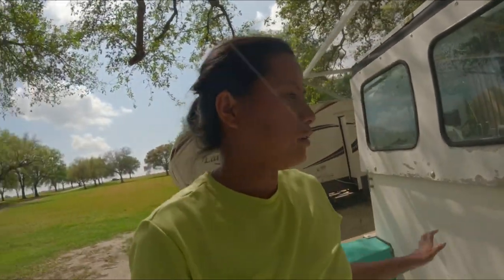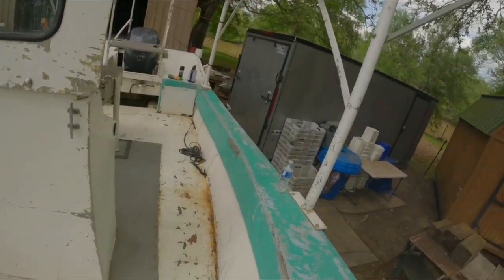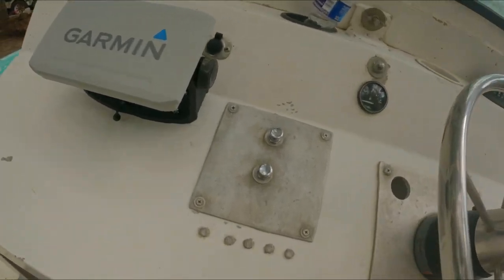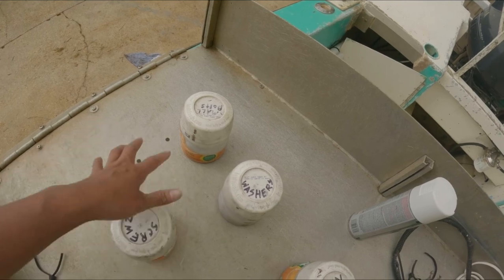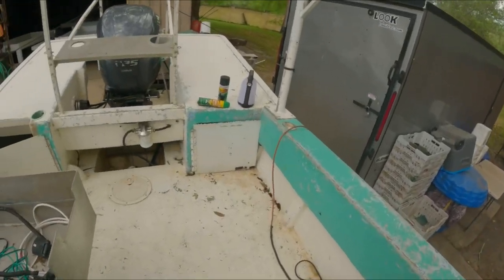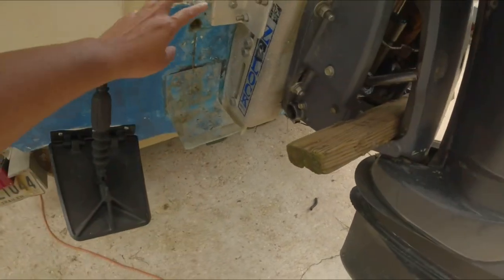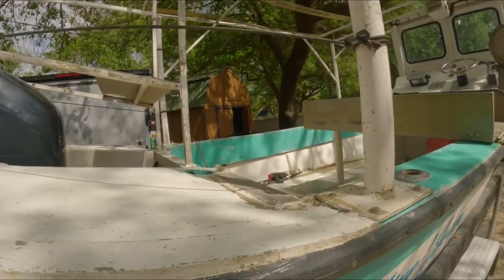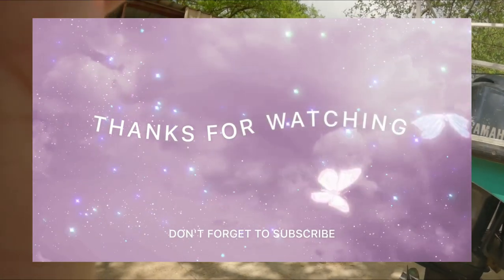COMMERCIAL FISHING/CRAB BOAT FOR SALE!!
We selling our commercial crab boat!! For cheap!!!@marjurydooley  watch the full details whats included with it!